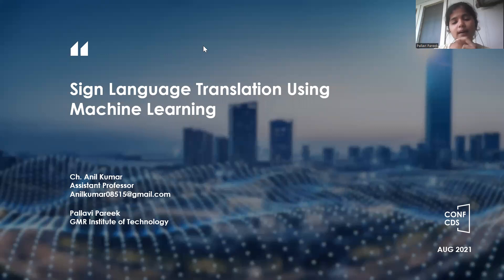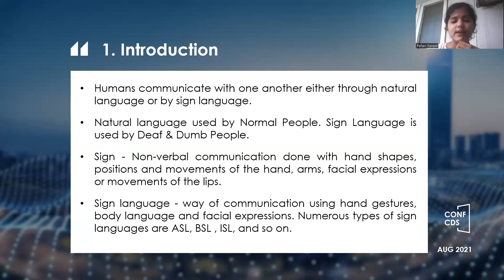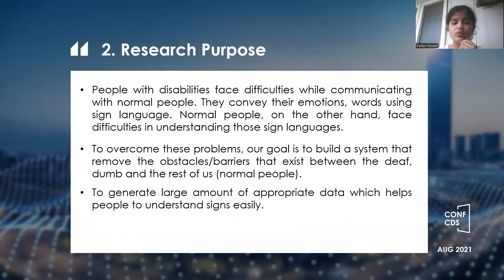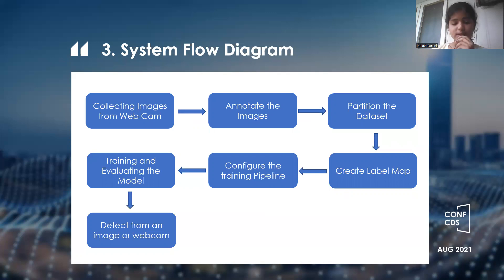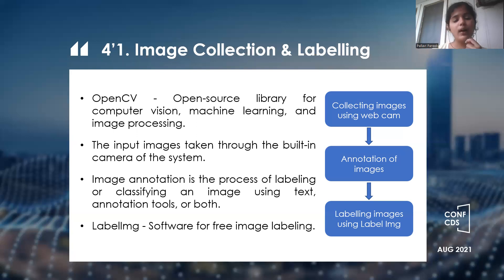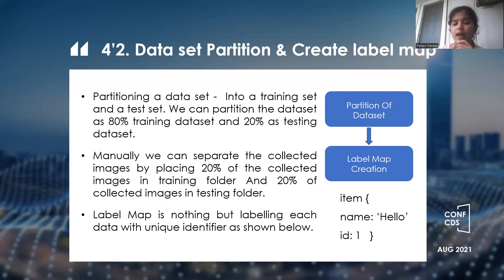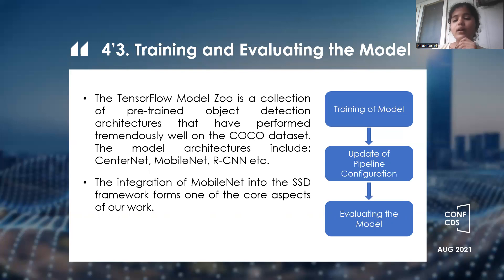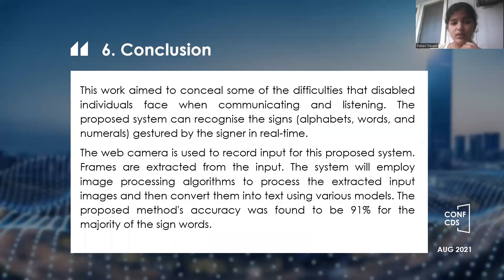CONF-CDS 2022 – Sign Language Translation Using Machine Learning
Title: Sign Language Translation Using Machine Learning
Presented by: Pallavi Pareek